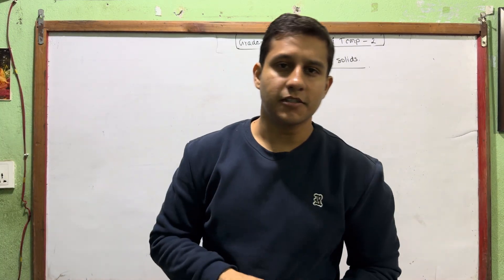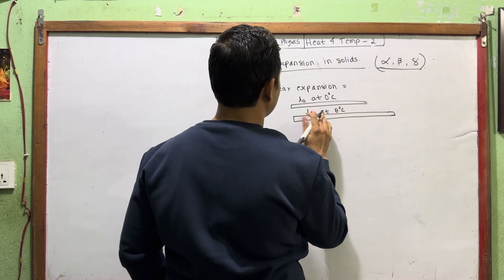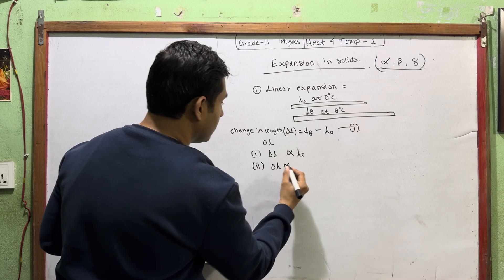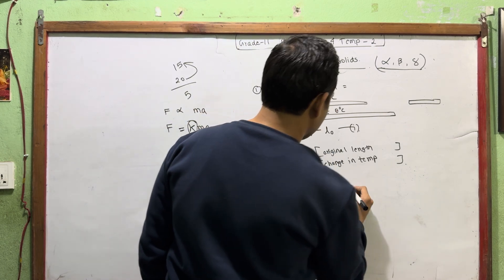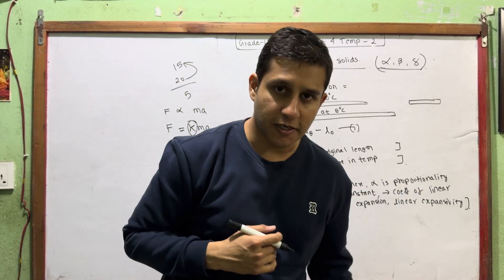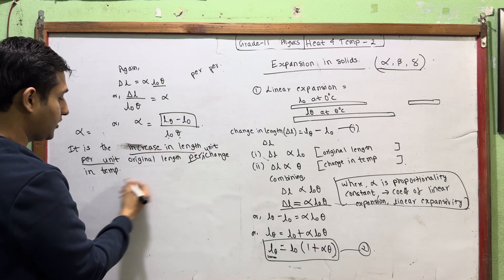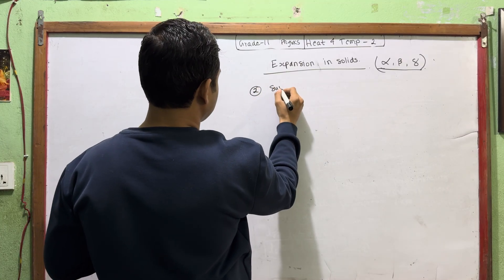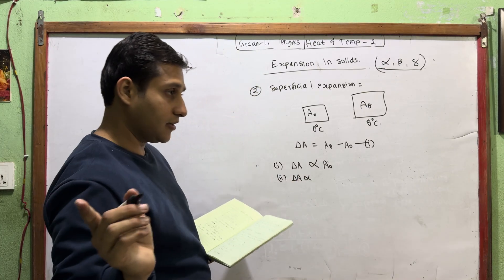1.2 Heat and Temperature || Coefficients of Expansions || GRADE 11 Physics in Nepali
1.2 Heat and Temperature ||  Coefficients of Expansions || GRADE 11 Physics in Nepali